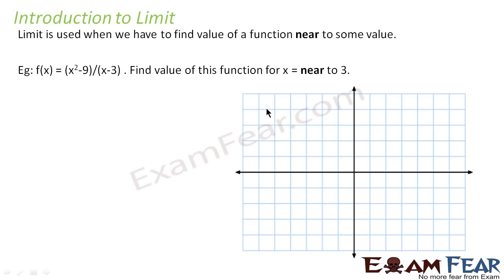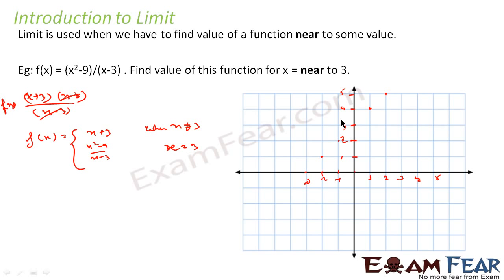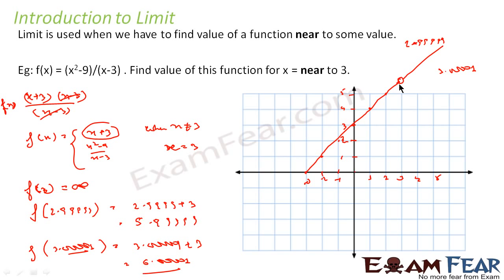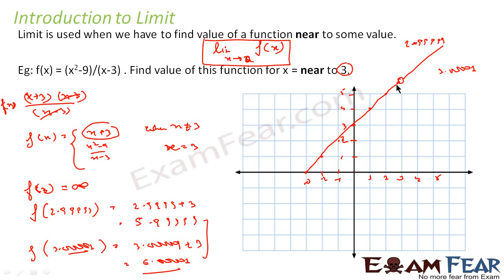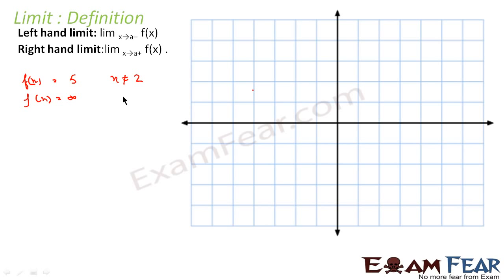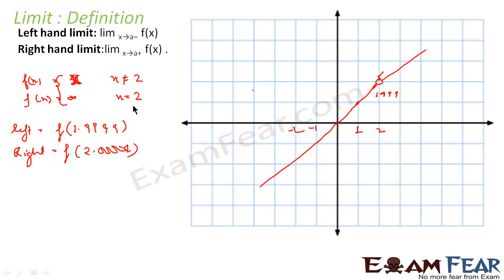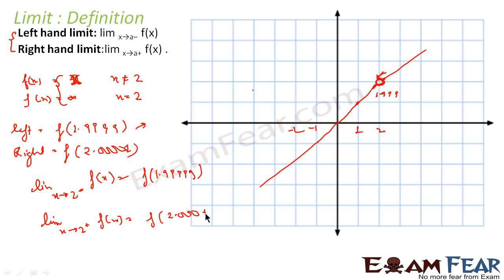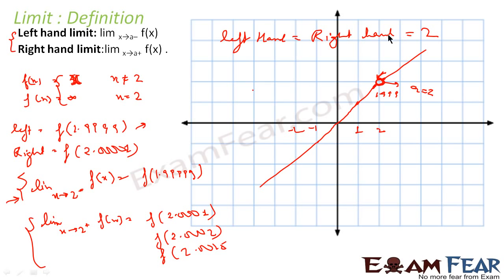Maths Limits and Derivatives part 2 Introduction to Limits CBSE class 11 Mathematics XI